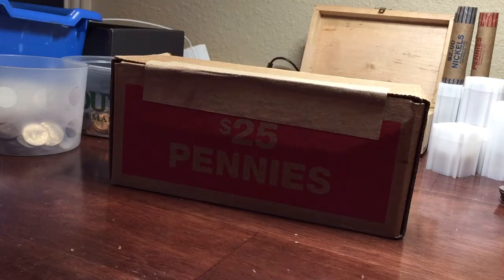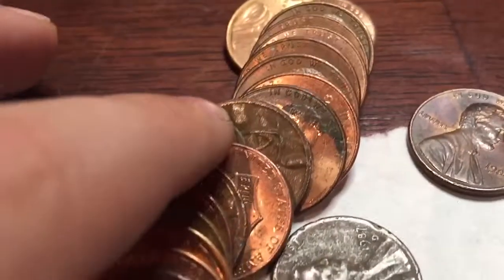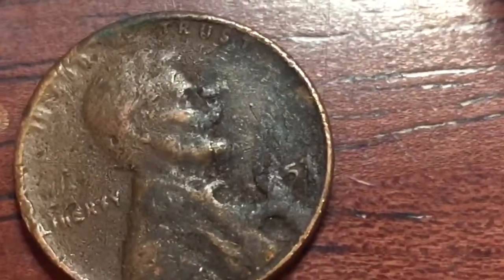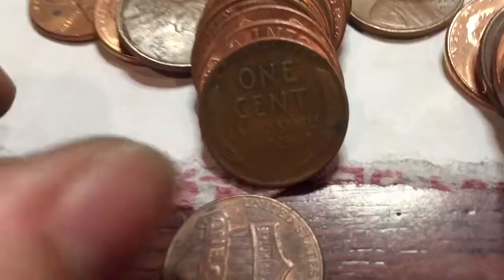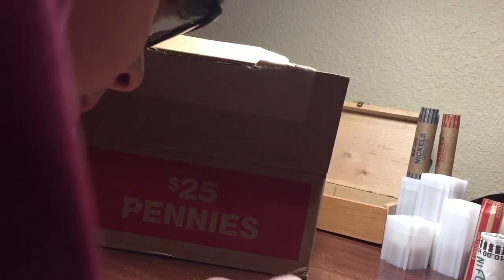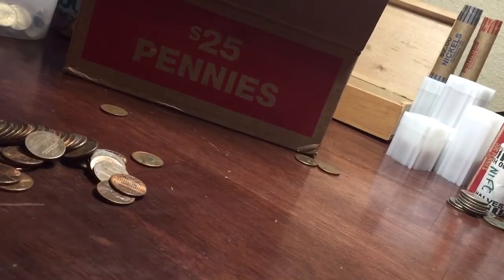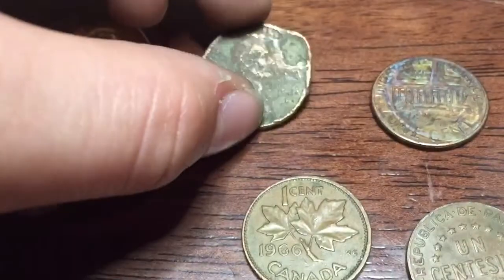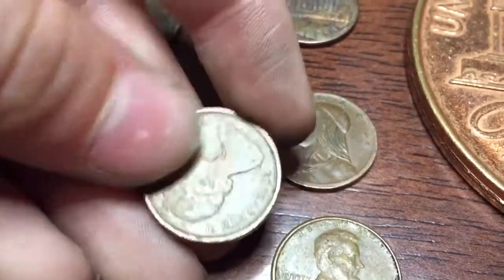FOREIGN COINS & WHEATS! -Coin Roll Hunting-